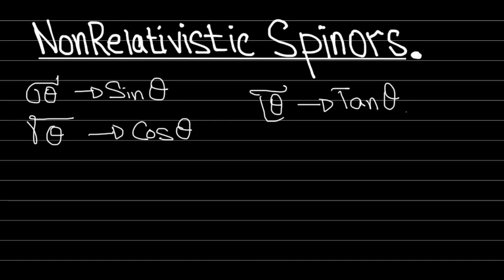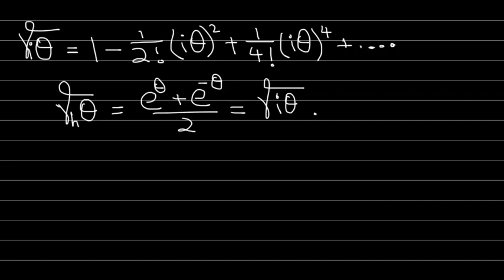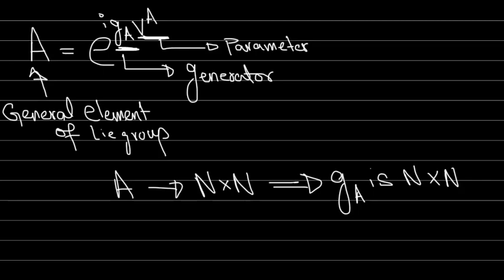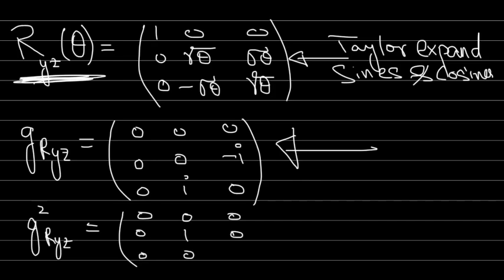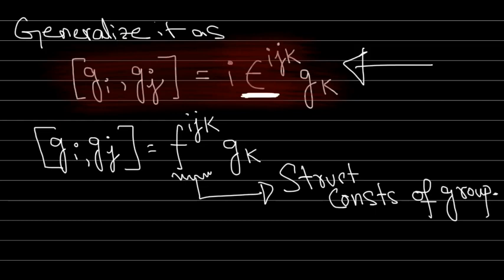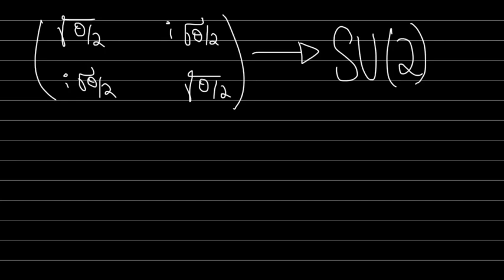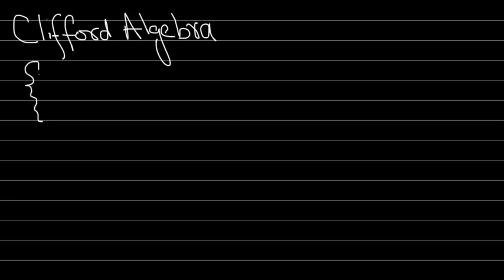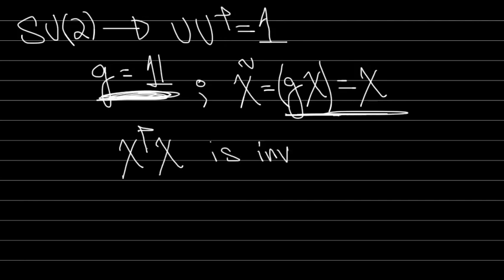Non-relativistic Spinors | Particle Physics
In this video I discuss non-relativistic Spinors from the view of Lie groups and Lie algebras [Of SO(3) To SU(2)] which eventually leads us to the complex 2-component objects we call Spinors.